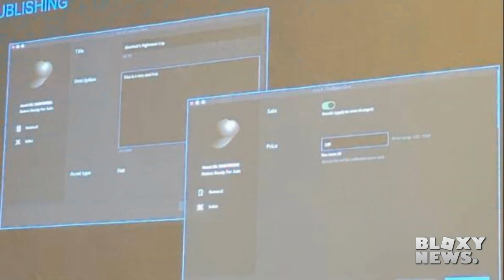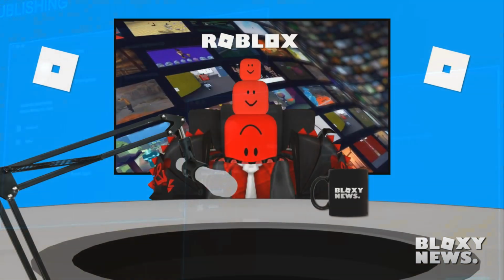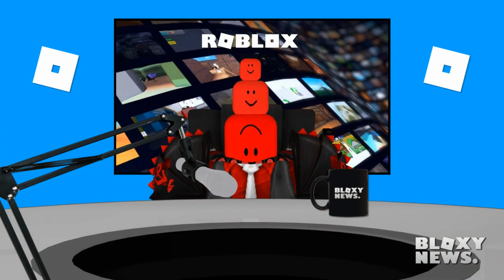NEW User Generated Content is Coming Soon to Roblox! | RDC 2019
Welcome to Bloxy News! In this video, I go over the addition of User Generated Content coming soon to Roblox!

🗣 'Share' the news with your friends!

→ Use Support-A-Creator Code BLOXZ when purchasing something from Fortnite or the Epic Games Store!

❓ What is Roblox? Roblox is a gaming platform that brings the world together through play. On Roblox, anyone can imagine, create, and have fun with friends as they explore millions of immersive 3D experiences, all built by a global community of developers.